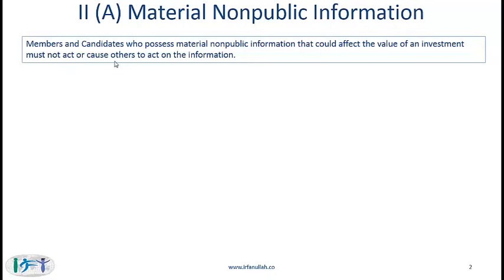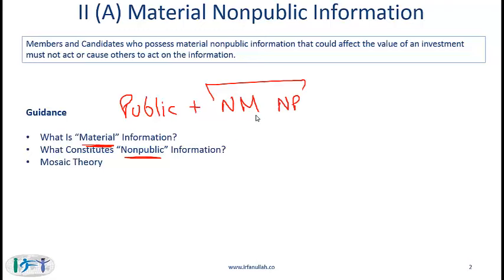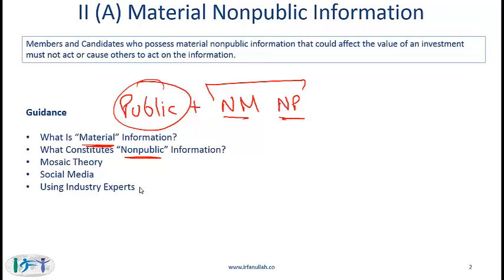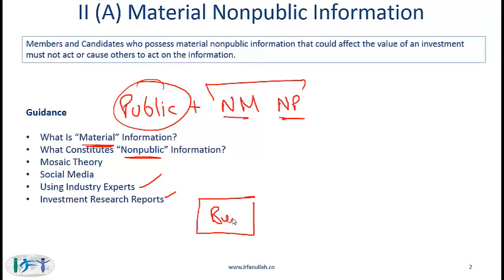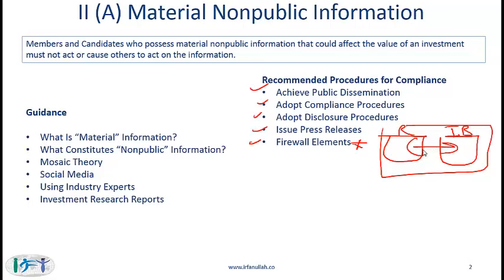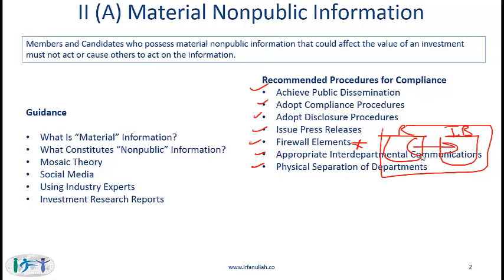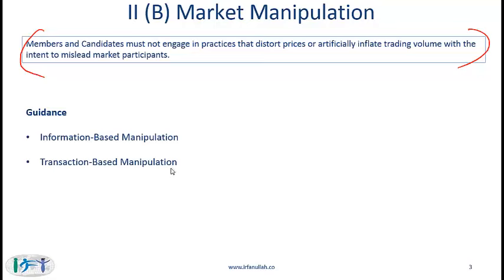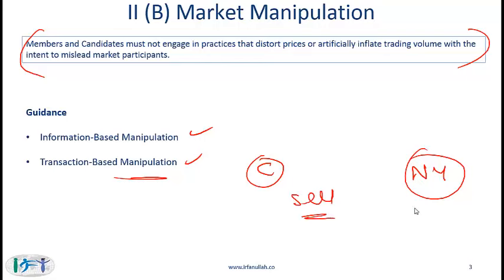R02 Guidance for Standard II